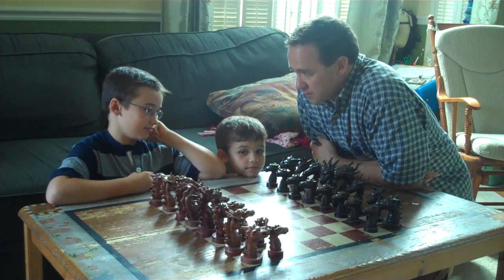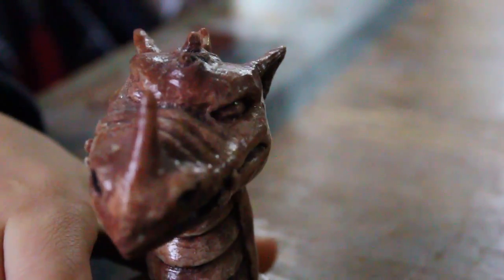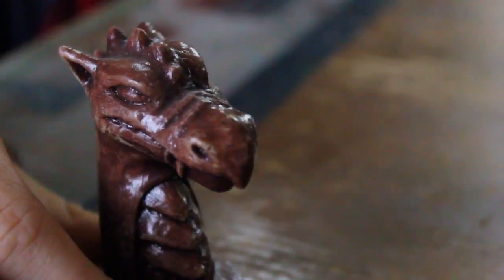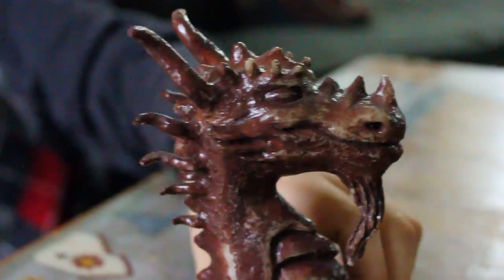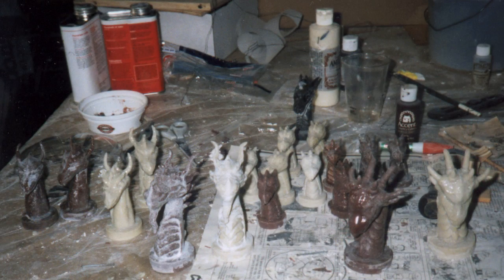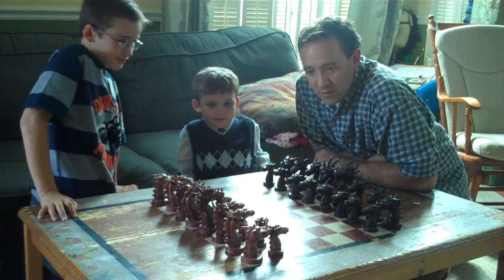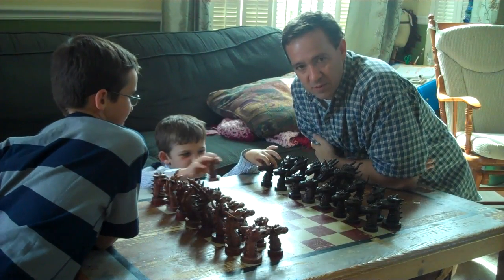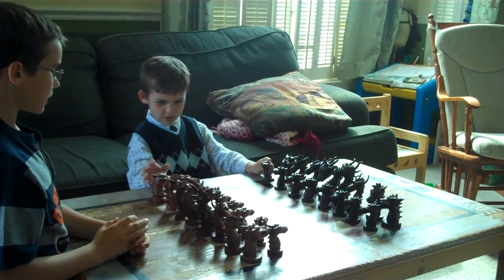Dragon Chess Set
Some more dragons to celebrate the year of the dragon! This is a dragon chess set that I sculpted out of wax and then cast in bonded marble using marble dust and resin. I made them back in 1996-7.